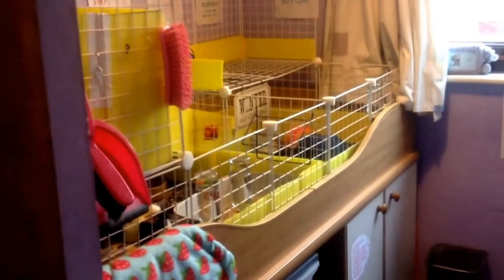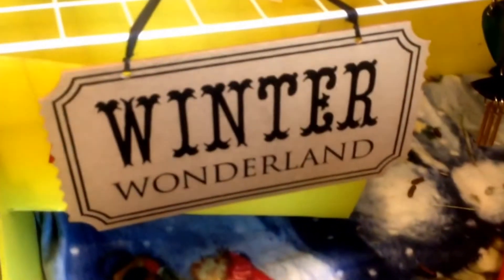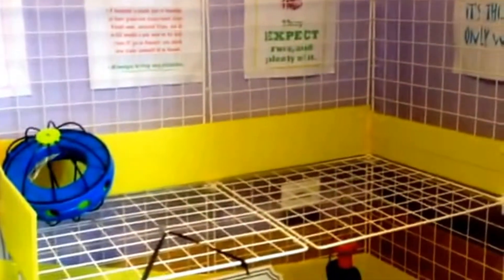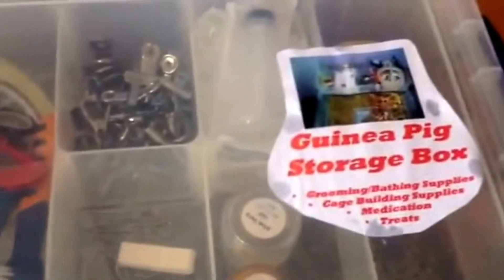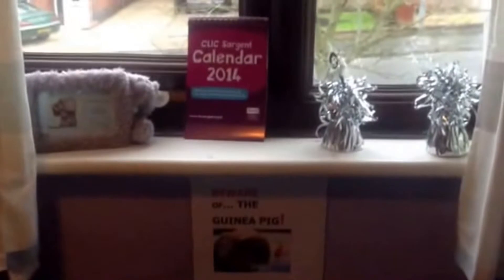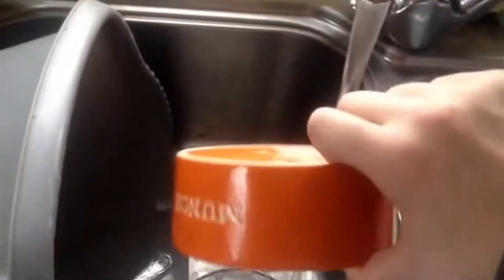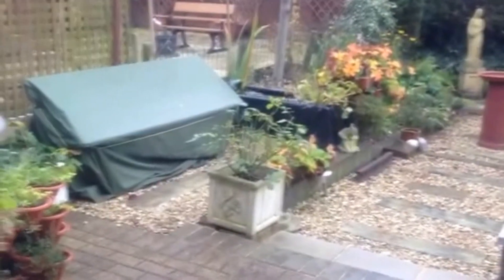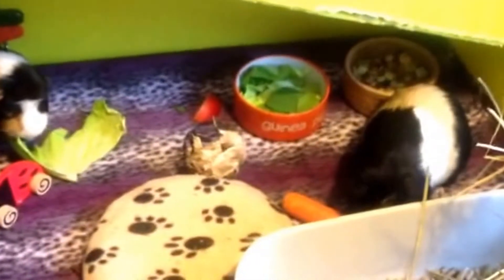Video #63 - December Guinea Pig C&C Cage Tour.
This video includes my December Cage Tour, my updated changes, the Guineas and my morning feed routine.